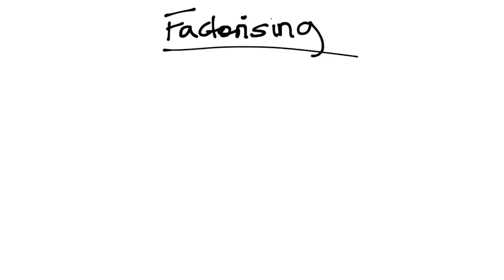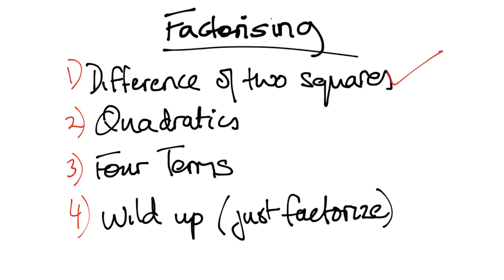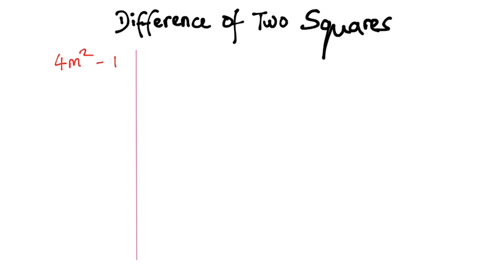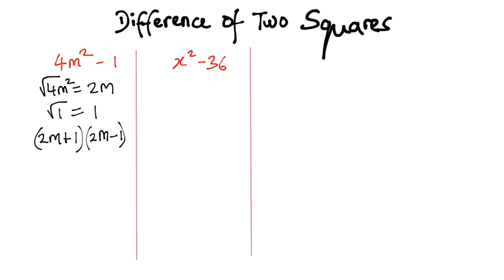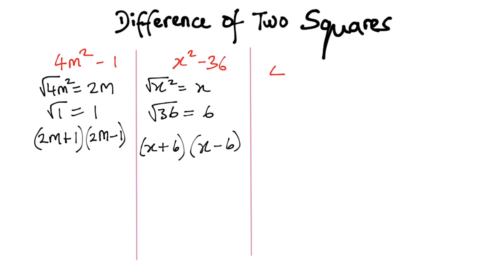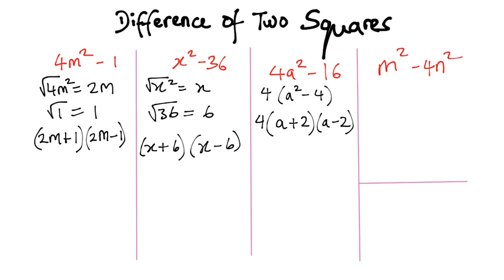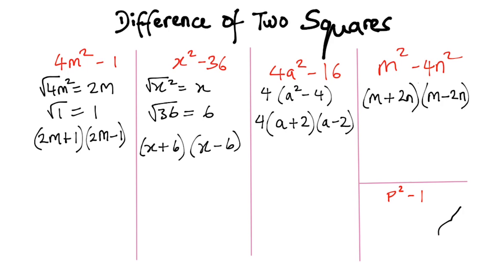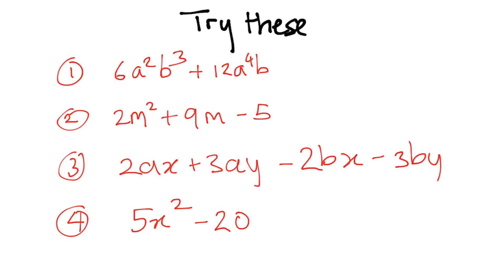What's coming in Question 2 (CXC Maths - Factorisation)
Lets review the factorisation involved in question 2

One More Night by DIZARO @dizarofr